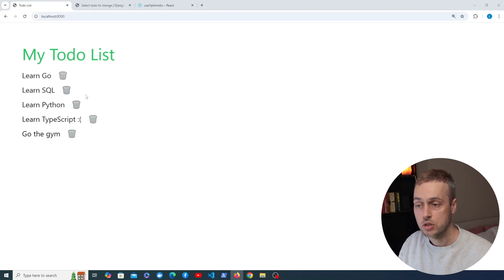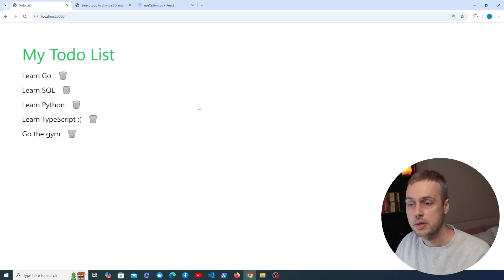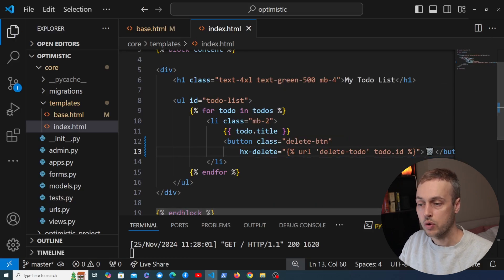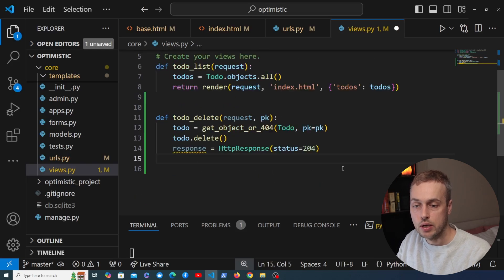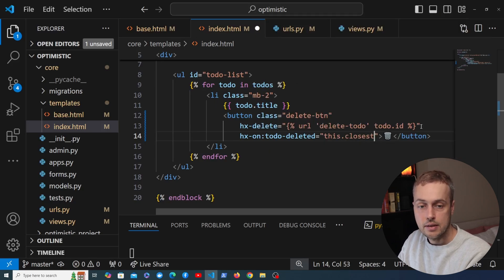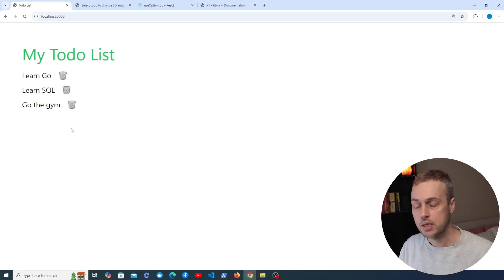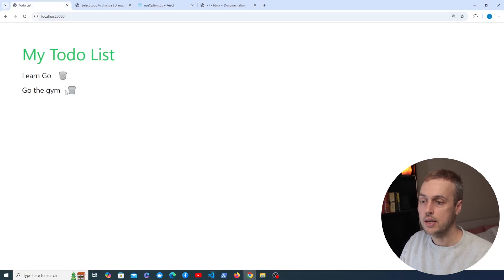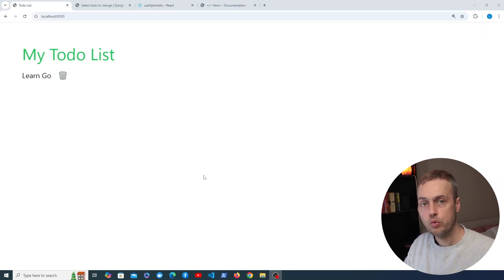Django & HTMX - Optimistic Updates!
In this video, we'll look at Optimistic Updates with HTMX applications.

📌 𝗖𝗵𝗮𝗽𝘁𝗲𝗿𝘀:
00:00 Intro
02:15 Deleting items with HTMX
07:11 Optimistic UI update using HTMX request events
10:55 Showing further feedback when rolling back optimistic updates